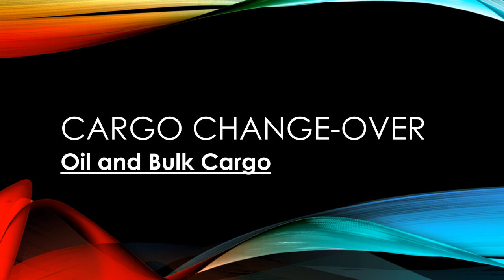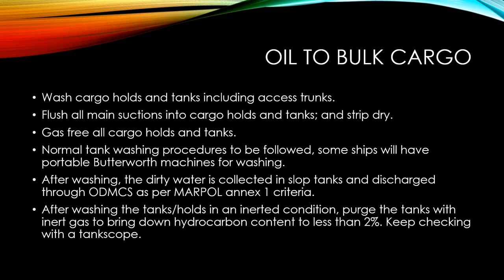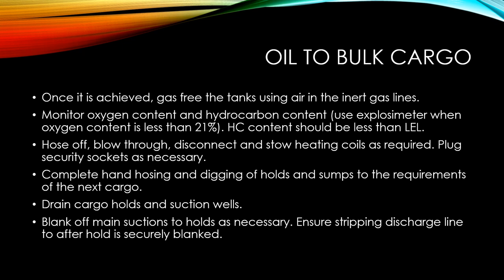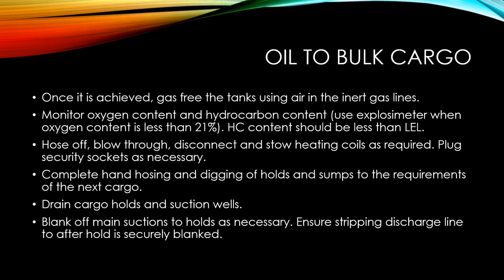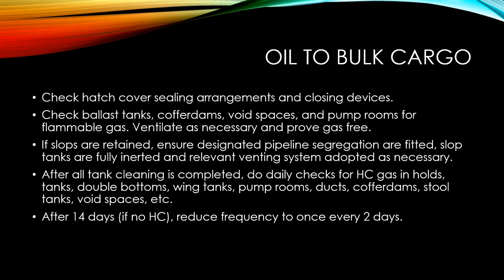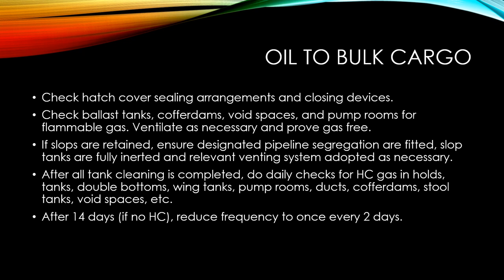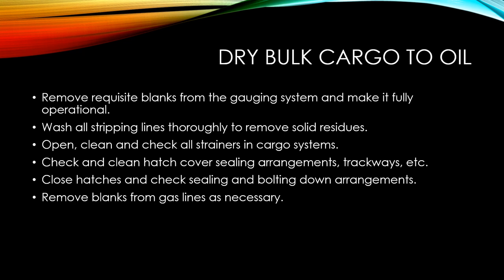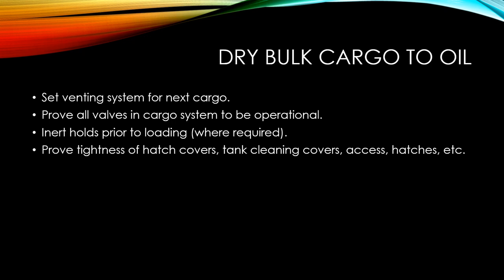Cargo change-over from bulk to oil (and vice versa) - OBO vessels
This video describes the procedure to prepare a vessel when changing over cargo from bulk ores to oil (and vice versa). This happens on OBO (oil and bulk ores) vessels.